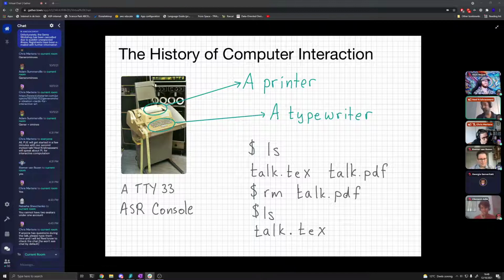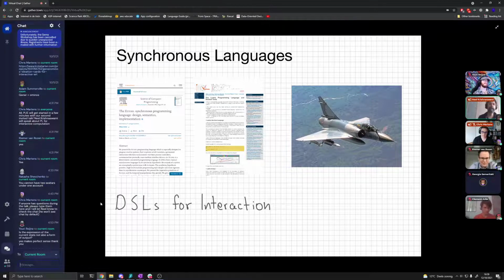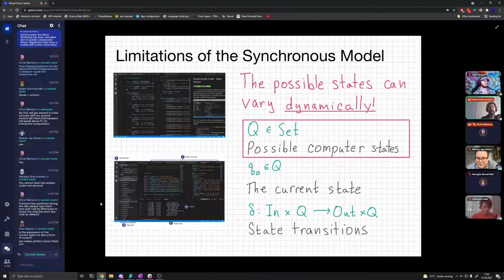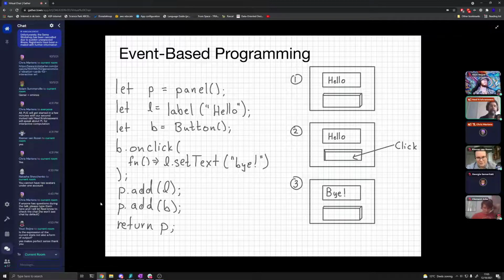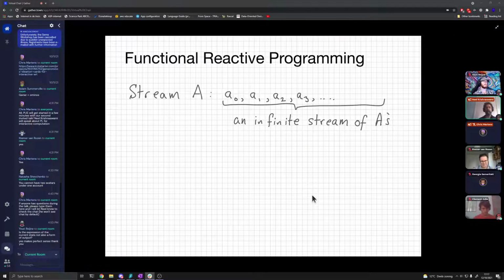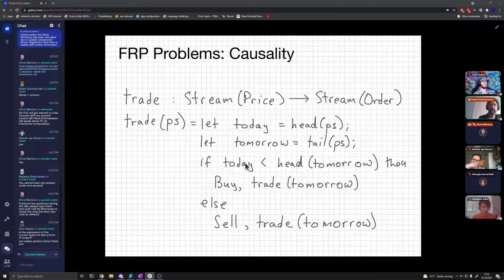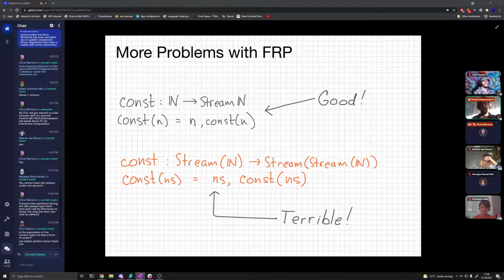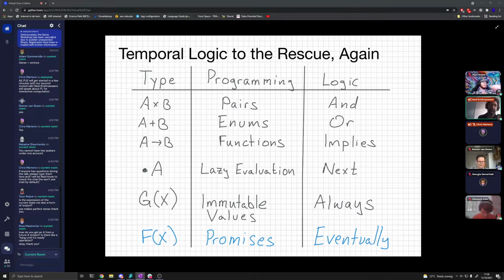Presentation 9, Neel Krishnaswami, Programming Languages for Interactive Computation